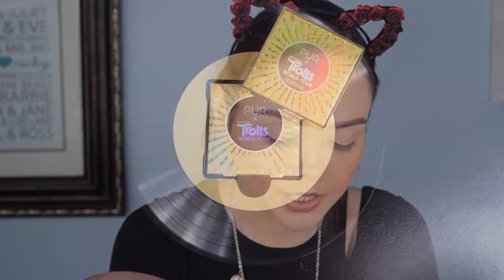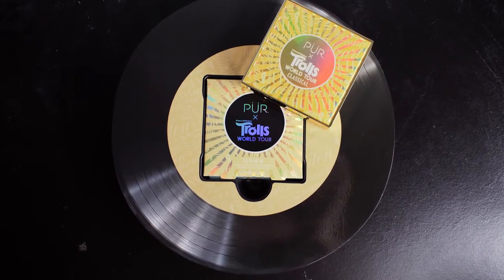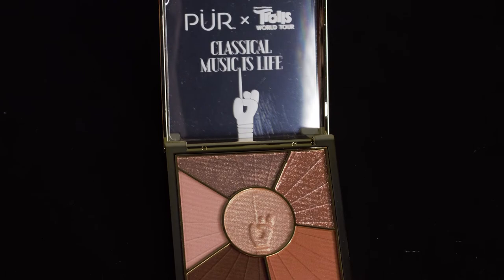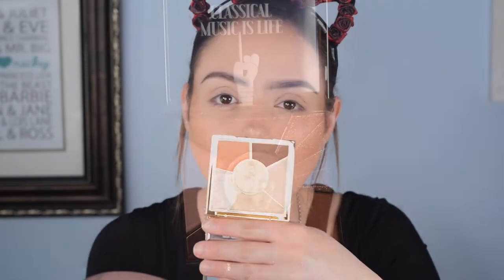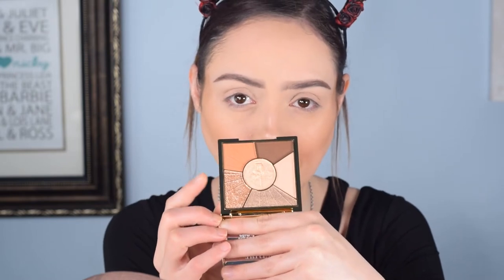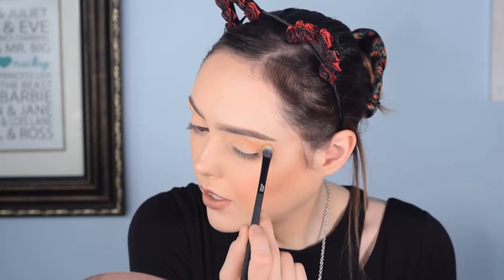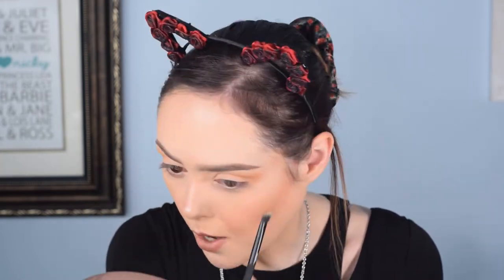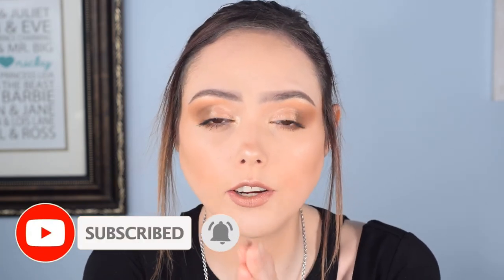Pur x Trolls World Tour Classical | Outfit and Review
Hey Everyone! Today is the fifth installment of the Trolls World Tour Series where I use each of the palettes and create an outfit based on the theme! This palette is CLASSICAL and my outfit is inspired by what I would wear as a Classical artist! I plan on ranking each of the six palettes as I use them so watch the full series for the complete first impressions! Let me know down in the comments if you have any outfit ideas! Watch for the full unboxing and REVIEW! We hope everyone is being safe during the Corona Virus pandemic. Remember to stay inside and wash your hands!

Equipment:

Camera: Nikon D3300
Lens: Nikon 18mm - 55mm zoom lens
Audio: Zoom H6 Portable Recorder
Audio: Audio-Technica AT875R Shotgun Mic
Ring Light: Neewer Ring Light Kit